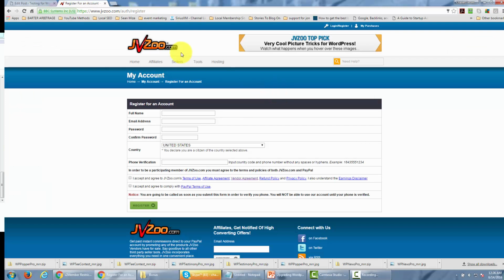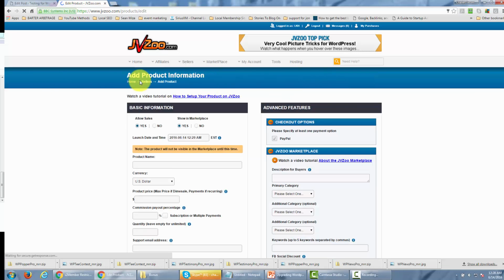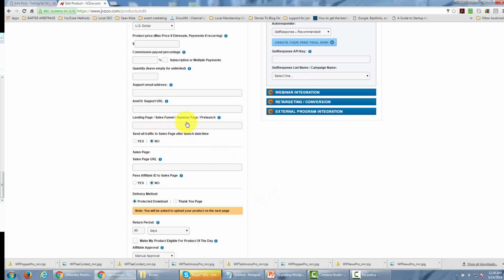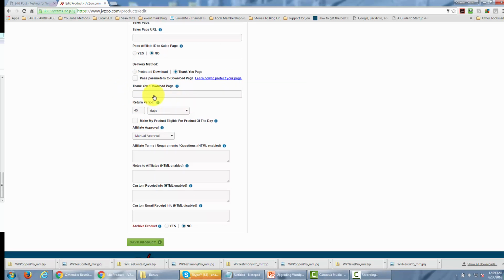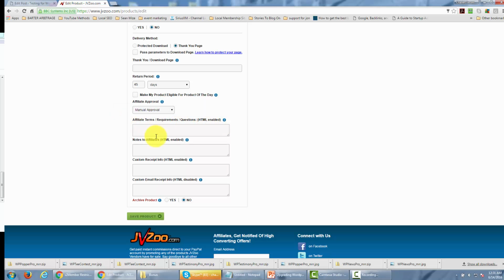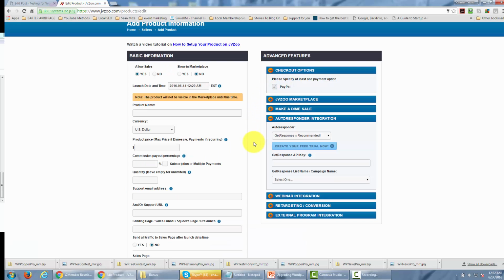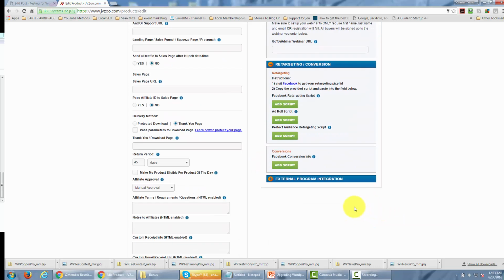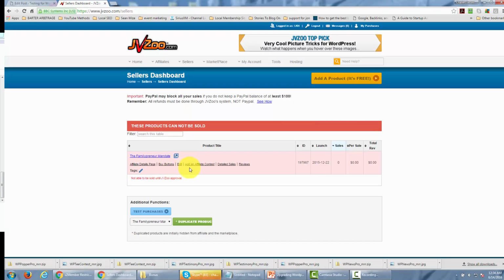0007 Set Up JVZoo Step One